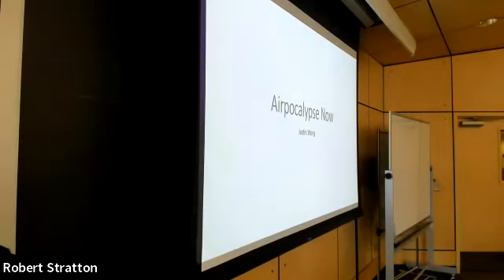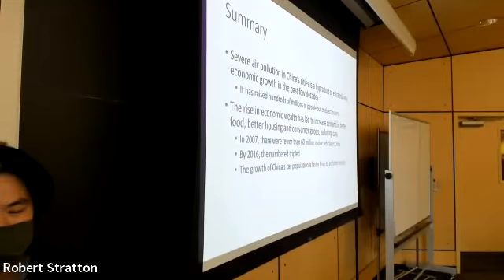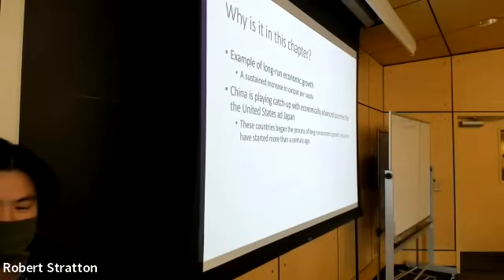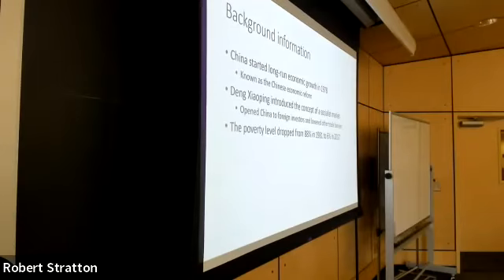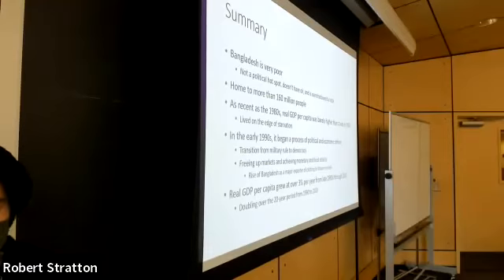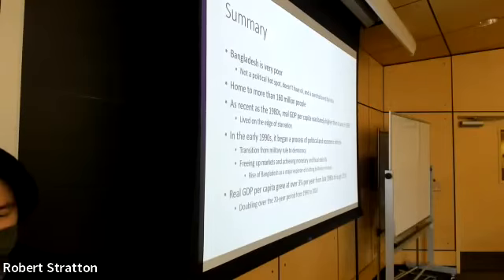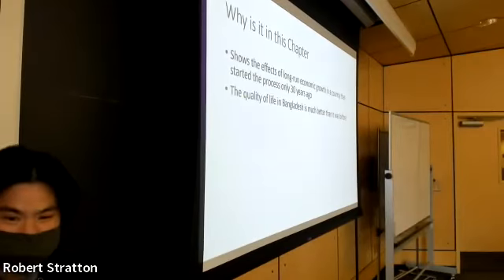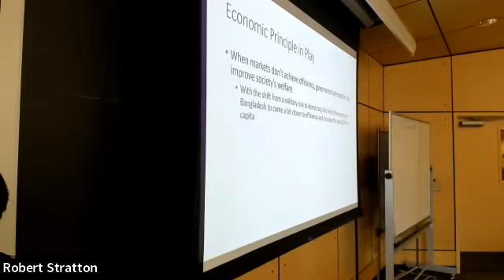ECN 120B 02112022 Chapter 9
Robert Stratton, JD, MBA Lecturing on long term GDP growth factors.